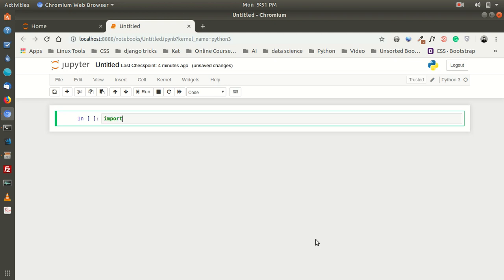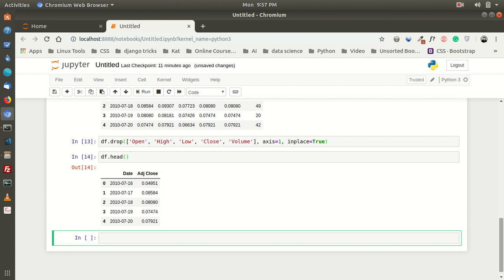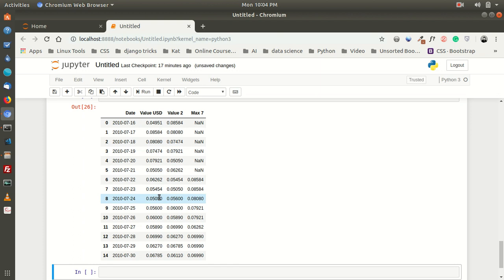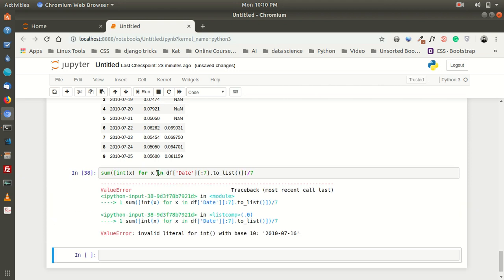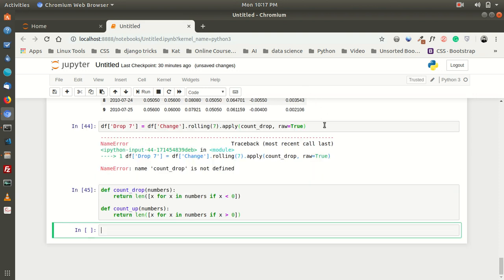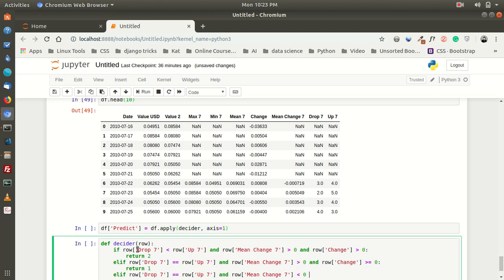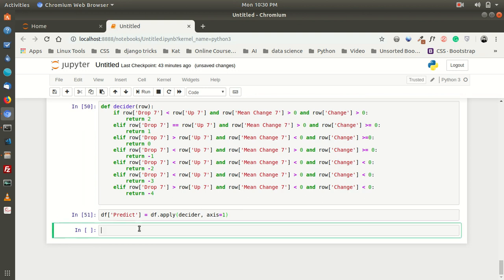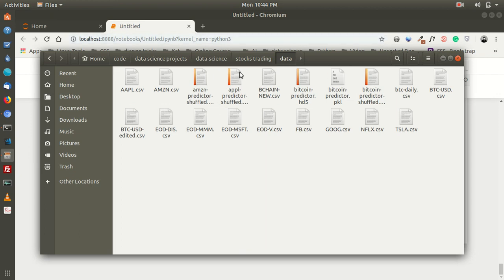Stock Prediction chapt 2. Editing csv files for the Machine Learning Script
This is the second video on Stock Prediction using Keras, pandas and scikit-learn.
In this video I'll cover the final step of data processing making sure the dataframes in csv are all in the same format so the Machine Learning script will be implemented on them the same.